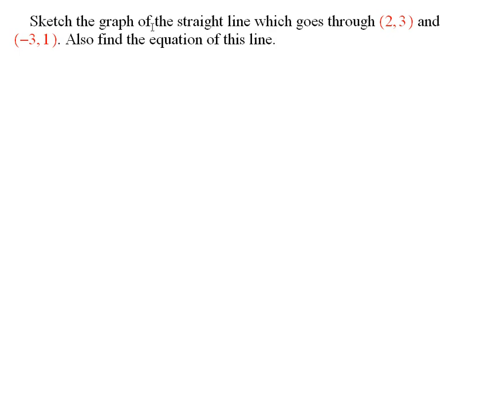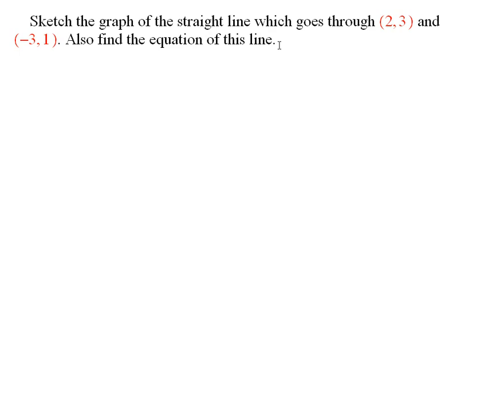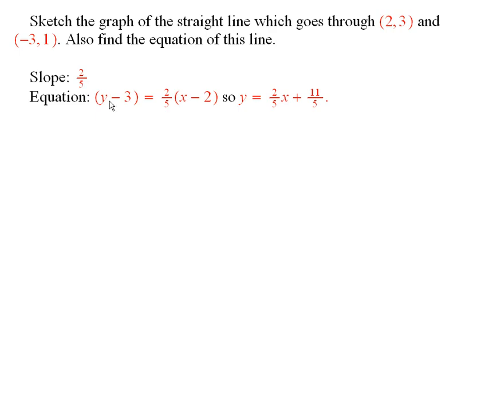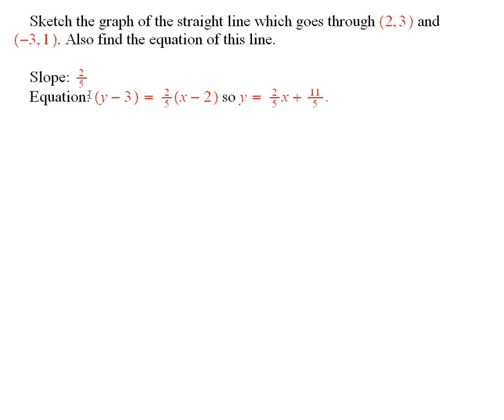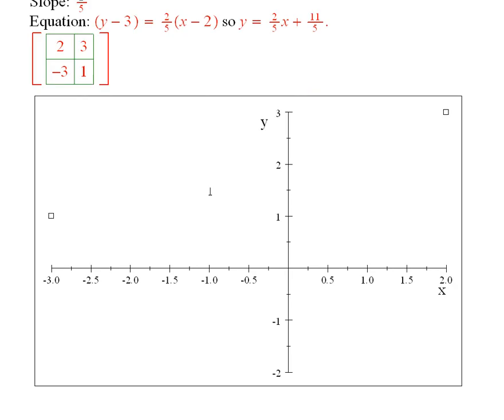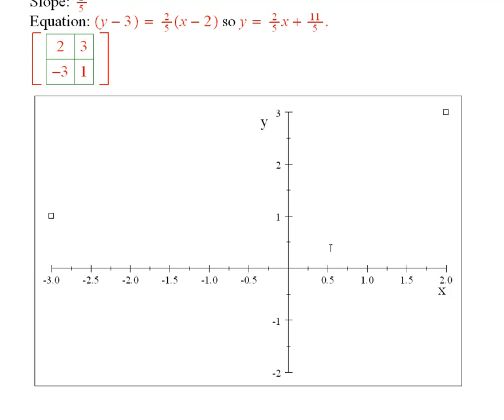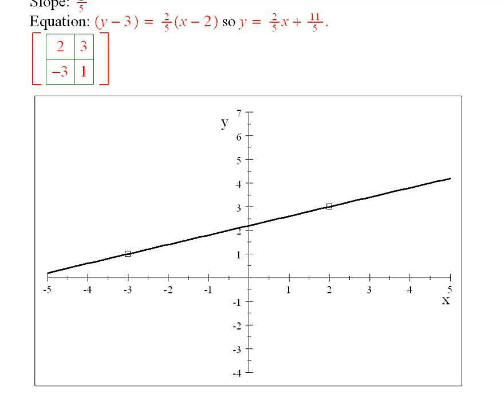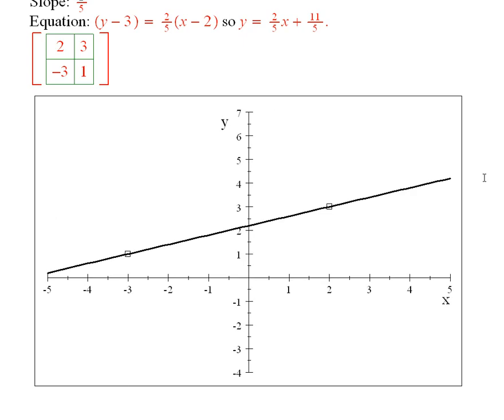Worldwide Pre-Calculus: Using Point Slope Form to Find the Equation of a Line (ch2.4 #2.4.8)